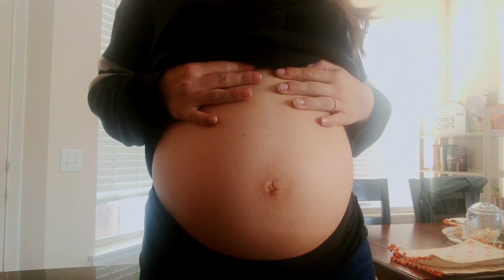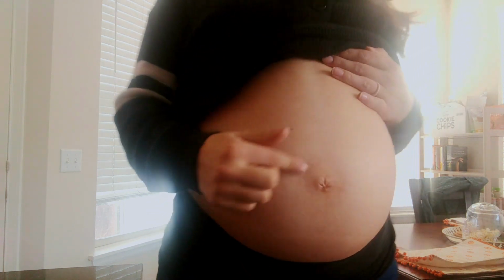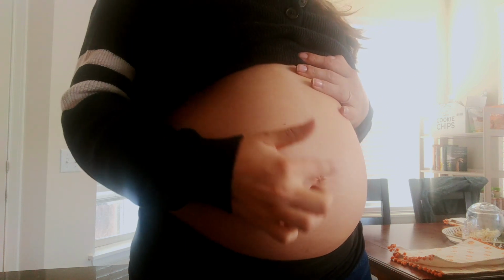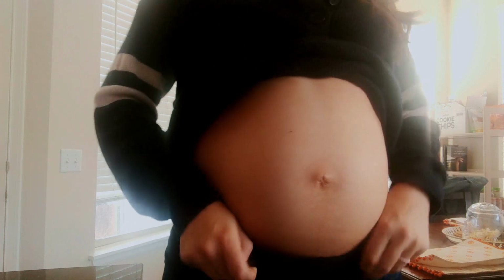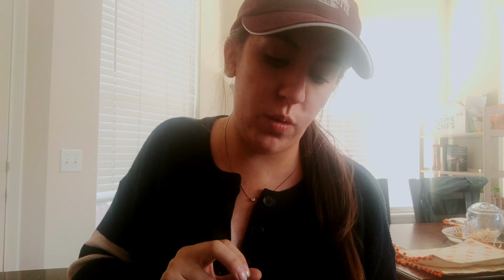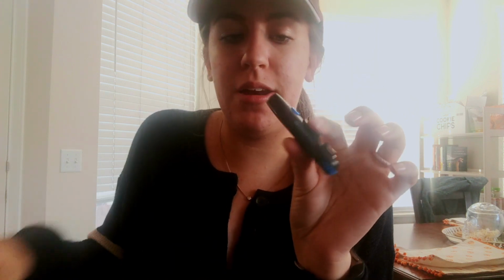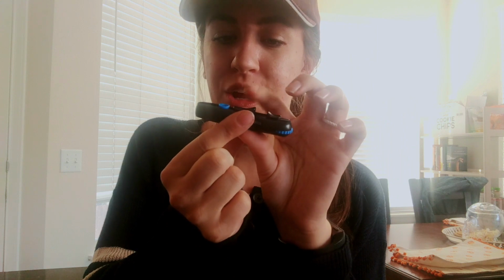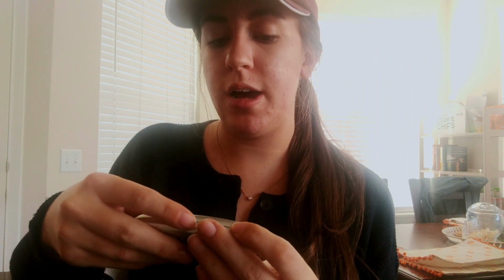30 Week Update | Failing My 1-Hour Glucose Test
I’m 30 weeks pregnant, so here’s a little update on symptoms, changes to my body and how baby Evelyn is doing. I had to take my 1-hour glucose test and I ended up failing. Instead of the typical 3-hour test, I opted to test my own blood sugar levels for a week to make sure everything is normal and so far, so good!

My next pregnancy update will be around 36 weeks - until then I have a doctor visit every other week! I can’t believe how fast this pregnancy has progressed. Thanks for following along with our growing family :)

F I N D   N O R A   O N L I N E:

H I ,  I ' M   N O R A
I'm a productivity expert. I help you simplify your life, define your goals and make time for your passions.

The description box may include links. amzn.to and magik.ly links are affiliate links, which means I get a small percentage of the sale if you make a purchase with my link, thanks! Anytime you support my business through a purchase, I do a cartwheel in my brain :) Nora Conrad is a participant in the Amazon Services LLC Associates Program, an affiliate advertising program designed to provide a means for sites to earn advertising fees by advertising and linking to amazon.com. That means the description box may include amzn.to and magik.ly links, these are affiliate links, which means I receive dolla' dolla' bills when you use them, thanks! (I never promote tools I have not used myself). 𝐇𝐈,  𝐈'𝐌   𝐍𝐎𝐑𝐀